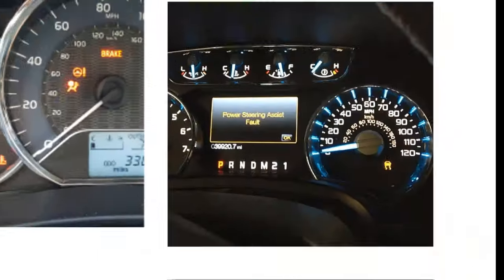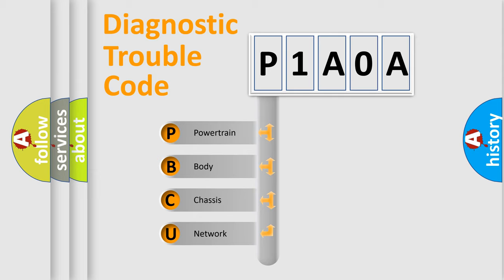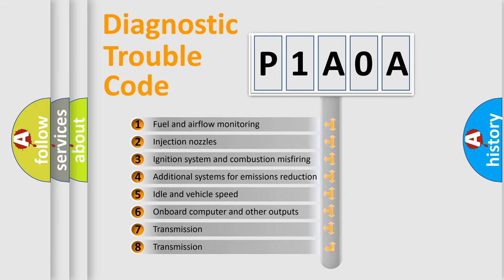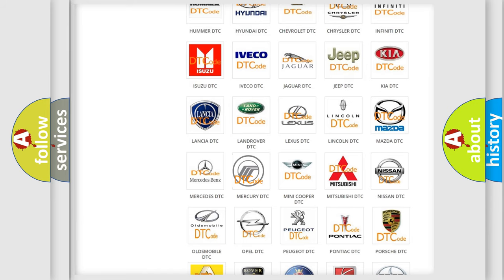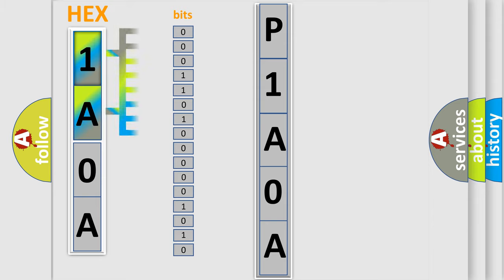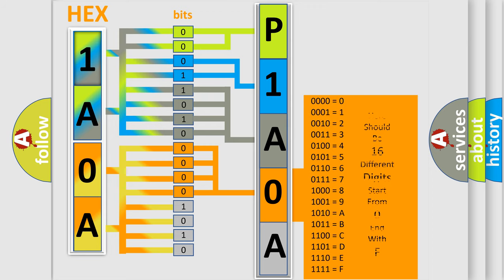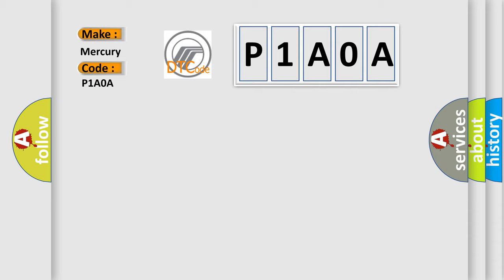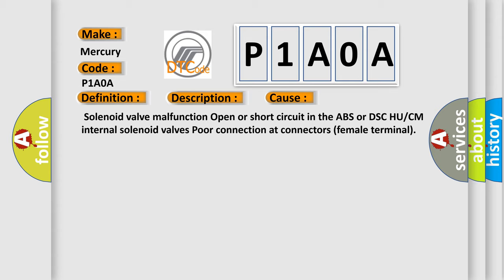DTC Mercury P1A0A Short Explanation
Contents:
0:21 Basic DTC analysis according to OBD2 protocol standard.
1:48 Insight into programming
2:58 A diagnostically understandable description of the Diagnostic Trouble Code
3:05 Basic error definition

Make
Mercury
Code
P1A0A
Definition
LR Outlet Solenoid Valve System
Description
Solenoid valve operation does not correspond to solenoid ON or OFF commands from the ABS or DSC HU or CM
Cause
 Solenoid valve malfunction Open or short circuit in the ABS or DSC HU or CM internal solenoid valves Poor connection at connectors female terminal